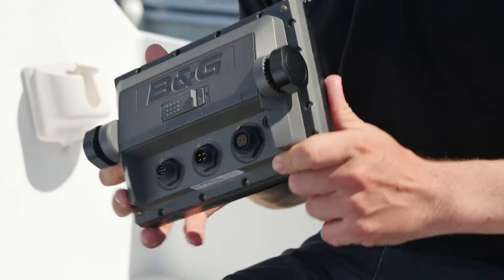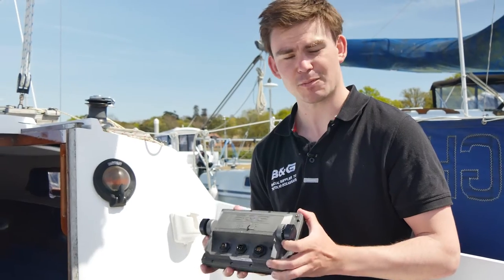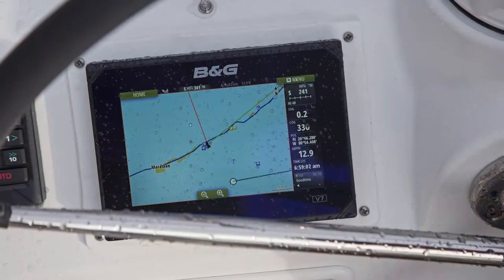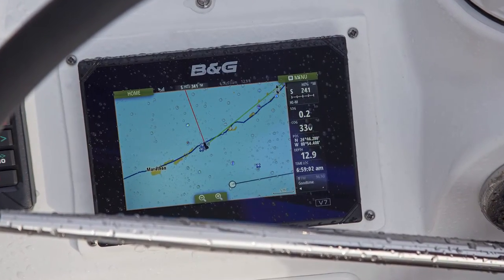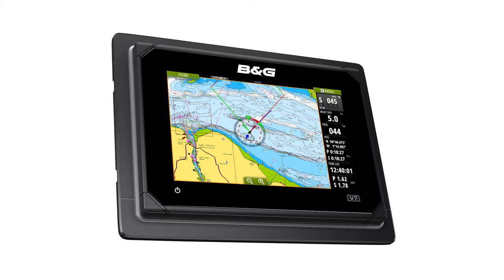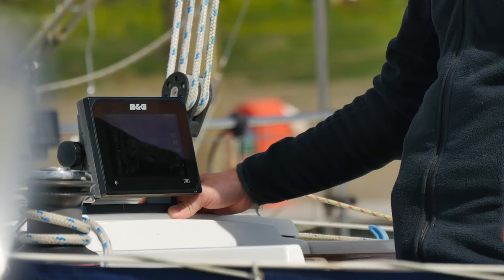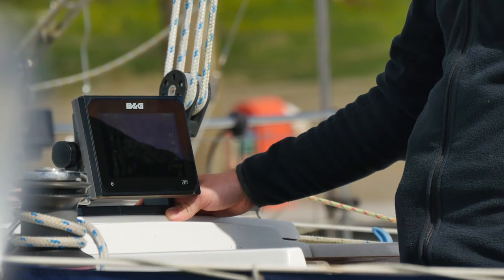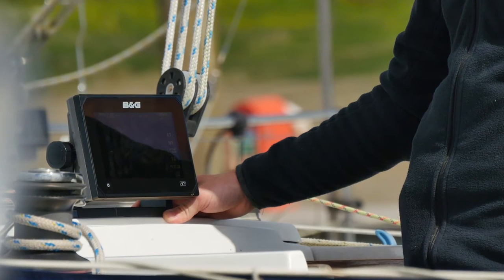Vulcan 7 Demo - Mounting Options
The Vulcan Series sailing chartplotters are designed specifically for sailors and come packed with award winning features such as SailSteer and SailingTime as well as ForwardScan, integrated WiFi, instrument display and multi touch pinch to zoom.

Take a look at B&G's Vulcan Series walk through videos and find out just how much these compact chartplotters have to offer.